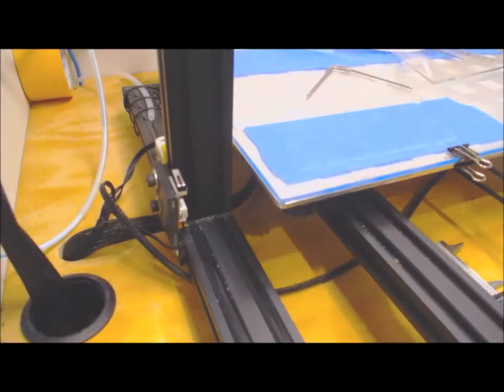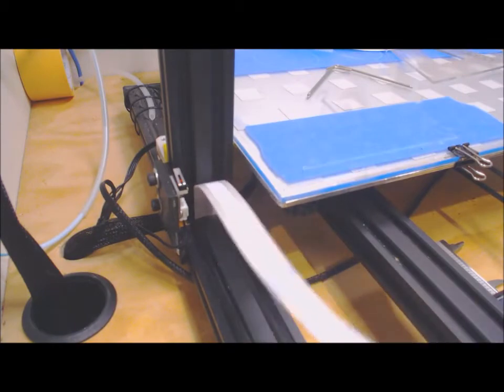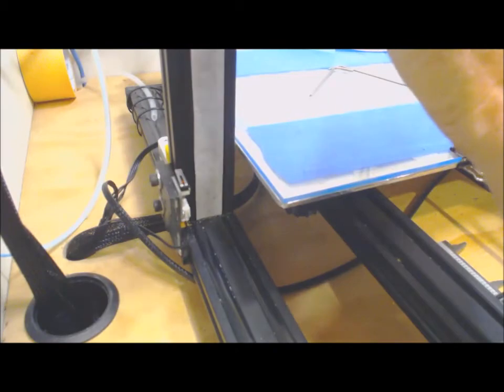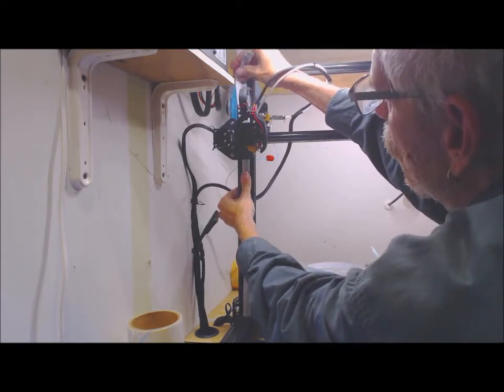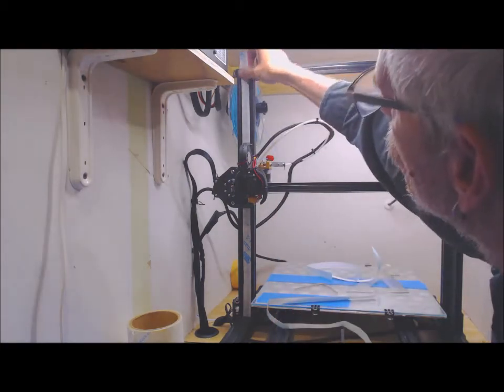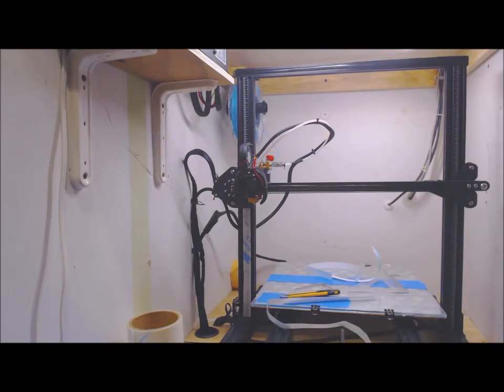CR-10 Z Axis Ruler Install pt1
I installed some reference rulers on my CR-10 to make periodic gantry level checking easier. I work in a sign shop, so it was easy to make these decals with 1mm hashmarks.
This video covers installation of such a decal.
The same concept can be applied to many printers & routers.

Part two will deal with making & mounting the needles, as well as setting up the gantry with these reference rulers.
*Of note, I 'borrowed' this idea from Marcos Alberto Diez in the CR-10 FB group, expanding on his concept to make a less intrusive modification.
I'm sure the same concept can be used for any dual z axis rod 3d printer out there.

Also, bear with me. My voice is horrible, and I am no expert. After trying to figure out how to do a tutorial in pictures, I realized it would be far easier to show with video. Sadly, My face nor voice is suited for such. So take the presentation with a grain of salt, and focus instead on the content. :)

I made these, but do not sell them retail. I get a lot of requests for them, but my day job is a wholesale business which is not interested in retail sales. sorry.